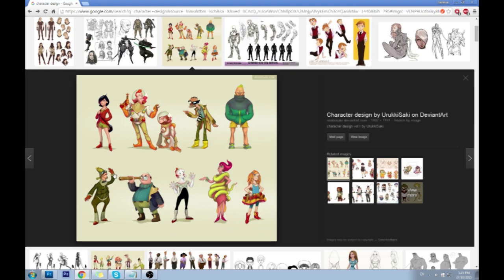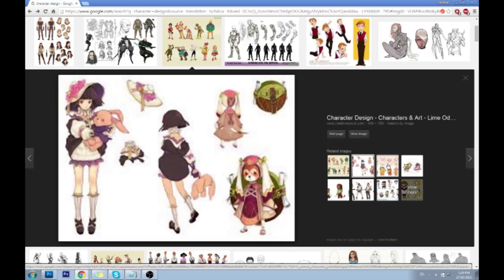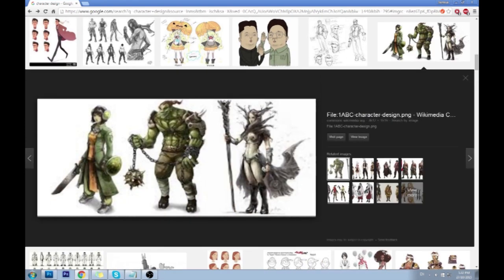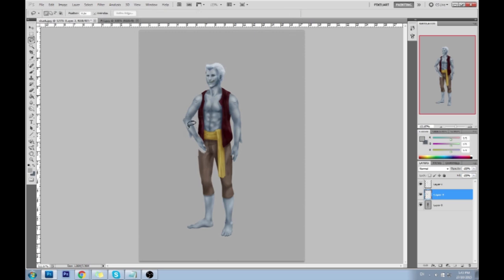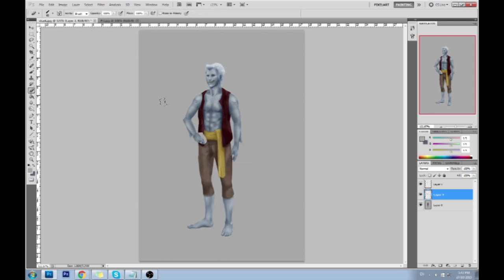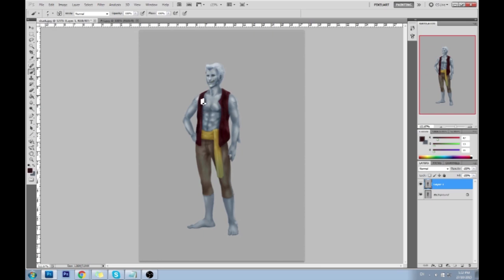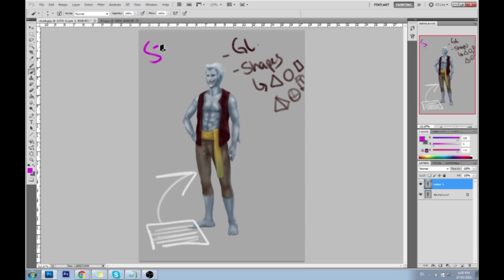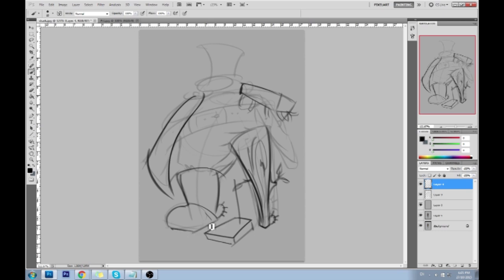Critique Hour! All about character Design!